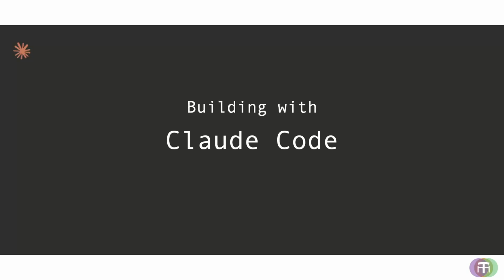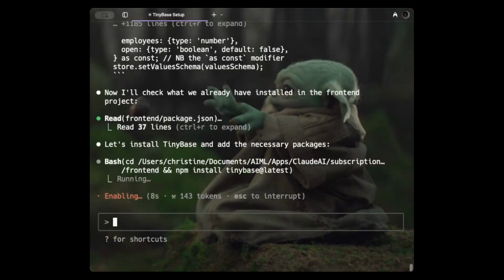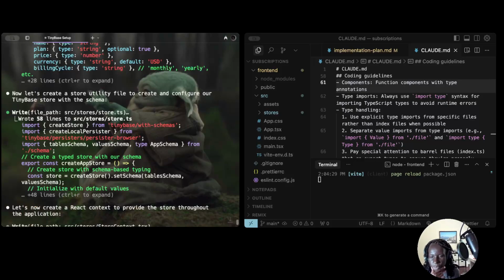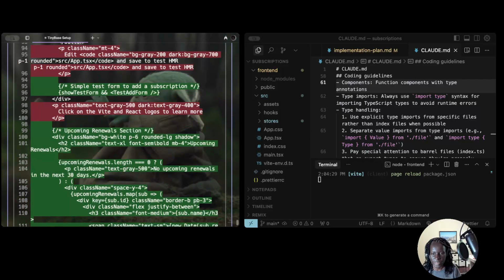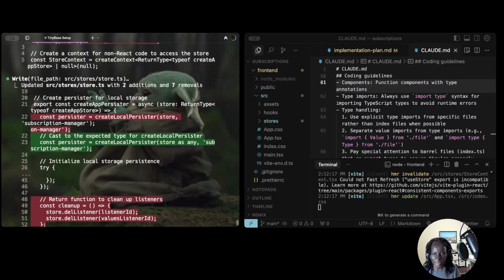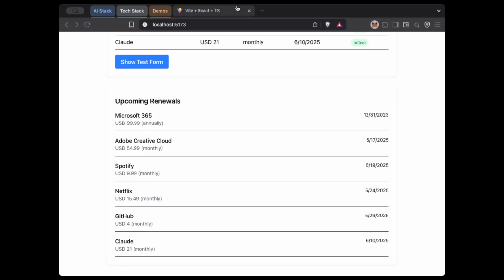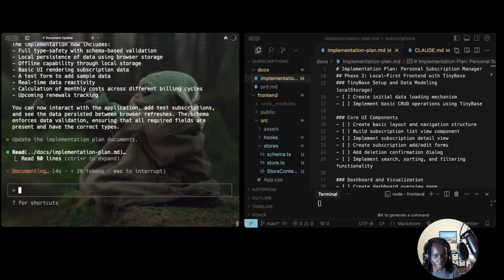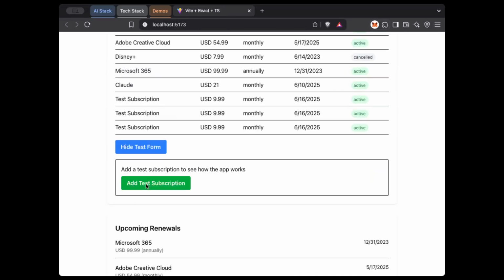Building a Full-Stack App with Claude Code (Ep 5: Keeping it Local-First with TinyBase)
Join me in this episode of "Building with Claude Code" as we dive into the next phase of developing a Personal Subscription Manager web app! This session focuses on setting up robust, local-first state management using TinyBase, all orchestrated with the help of Claude Code.

Watch as Christine guides Claude Code to:

- Install TinyBase, leveraging the Context7 MCP tool to fetch the latest TinyBase documentation.
- Automatically generate essential TinyBase files with schema-based typing for TypeScript support.
- Create custom React hooks for interacting with the subscription data (CRUD operations).
- Integrate the TinyBase store into the main app component using a Provider.
- Iteratively run type checks and see Claude Code attempt to resolve TypeScript errors.
- Update the project's implementation plan and README to reflect progress.

By the end of this episode, you'll see a basic UI come to life, displaying subscription data managed by TinyBase, including a dashboard, subscription list, and a test form for adding new subscriptions.

This episode is perfect for developers interested in AI-assisted coding, local-first application architecture, and React state management.